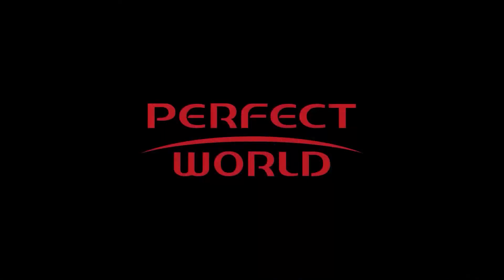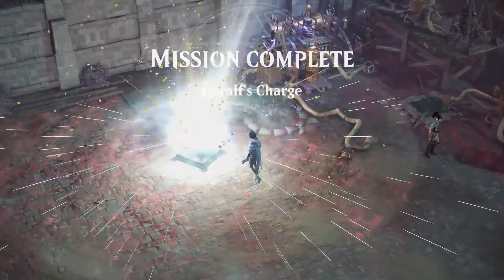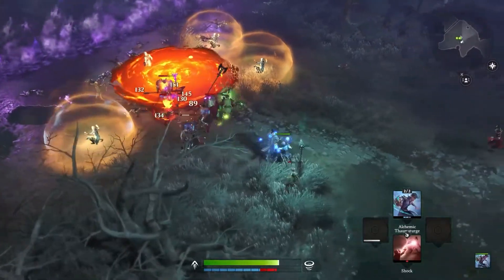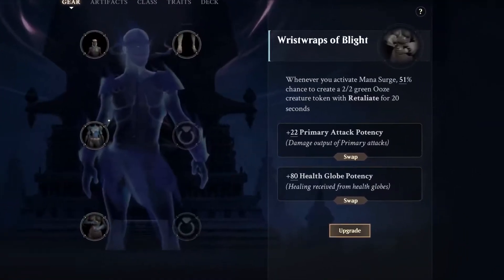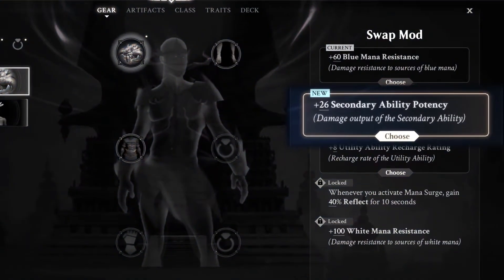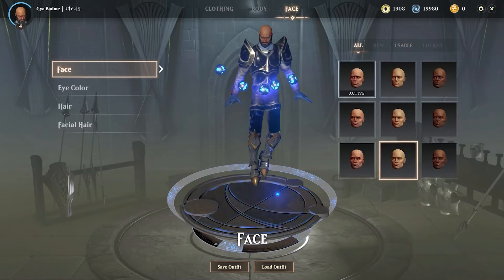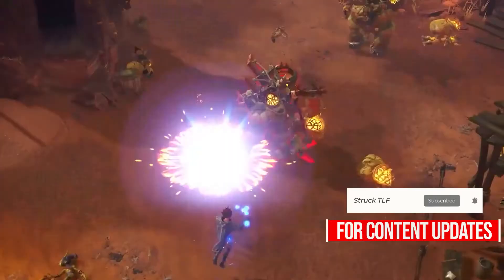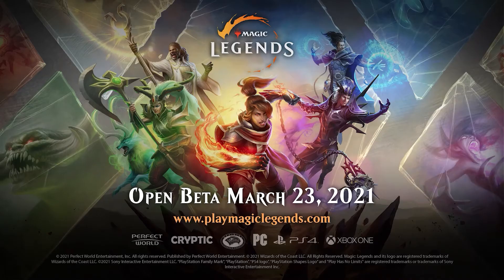Magic: Legends - New Itemization Info (Equipment & the Tailor)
The Magic: Legends devs decided to rework the Gear System after some early Alpha player feedback and they are ready to share what the new system looks like with us. This video sums up the information I could find on Equipment & the Tailor Systems  in Magic Legends (without breaking the NDA and only covering what the devs themselves have already shown us).

Intro (00:00)
Equipment & Mods (00:26)
The Tailor (03:16)
Outro (04:09)

You can use the following Epic Games Store Creator Code/Tag on checkout (for some games) to get a discount while generating revenue for me: STRUCKTLF